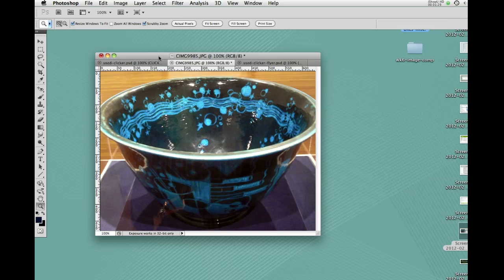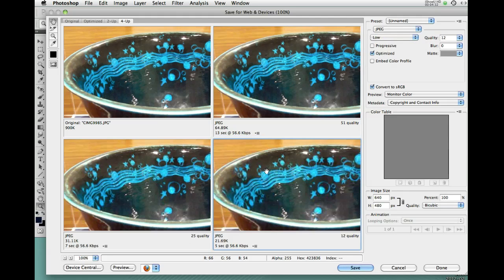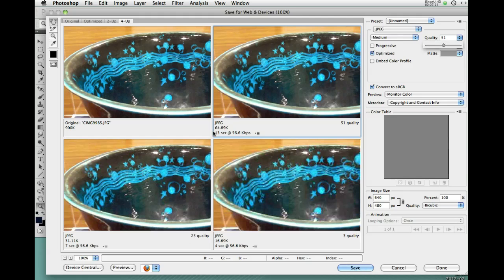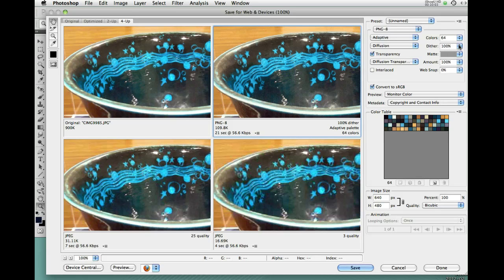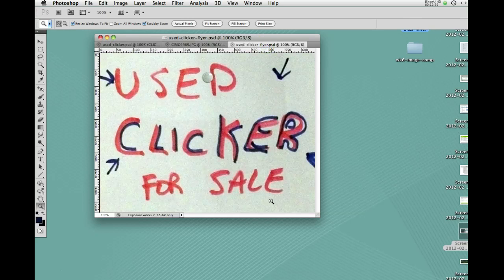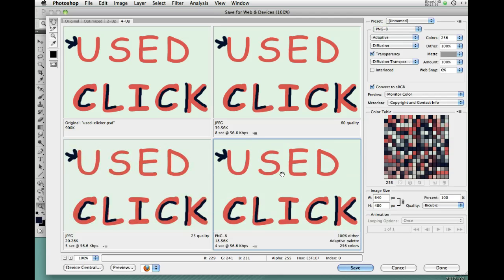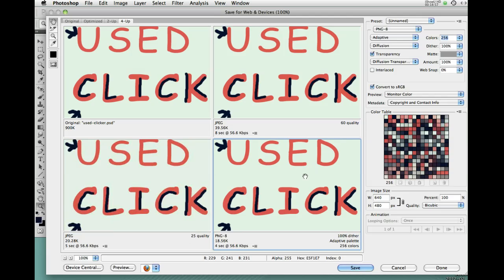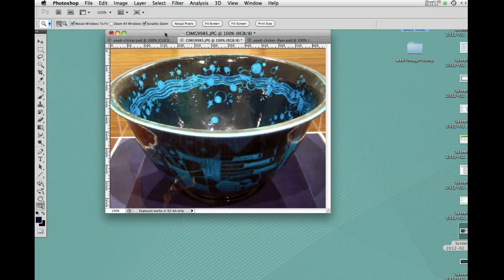Compressing/optimizing images using Photoshop "Save for Web & Devices"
Using Photoshop CS5 to optimize different images. Comparing the results of JPEG compression with PNG-8. We experiment with various quality settings in JPEG and color palettes in PNG format to create the best quality at the smallest file size.

Recorded February 2012 for Web Publishing 1, Cuyahoga Community College, by Al Wasco.